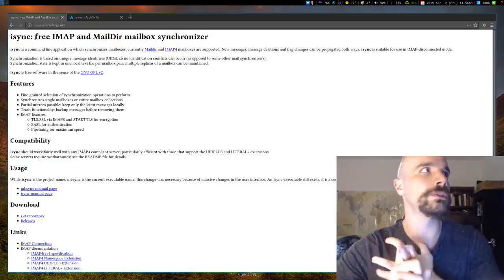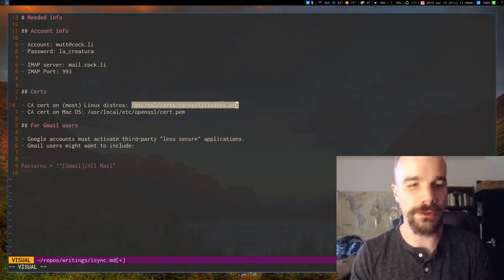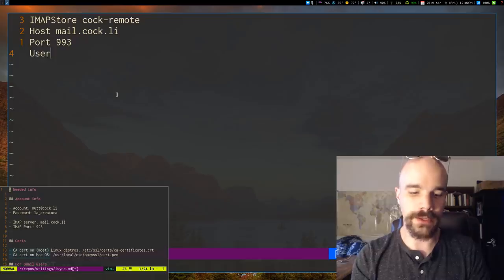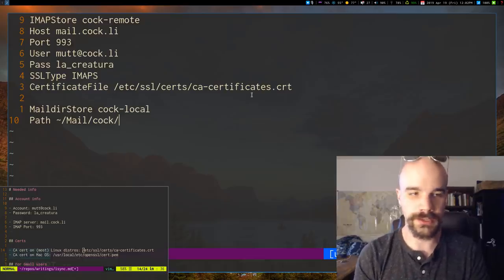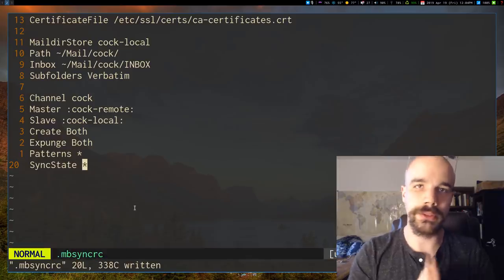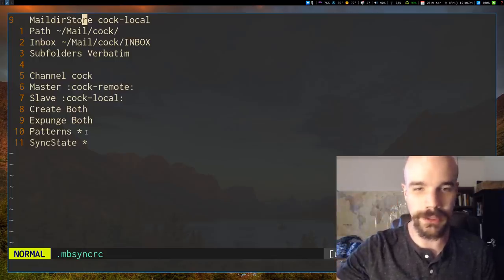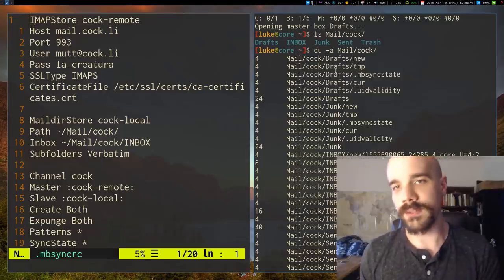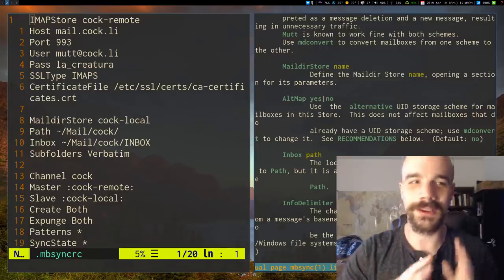Email Offline with isync: For backups, mutt and more...